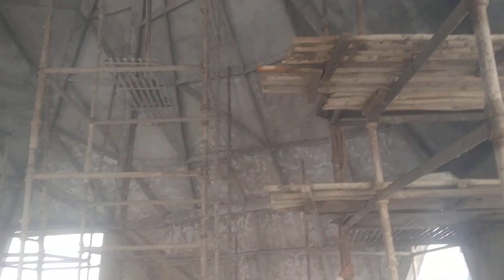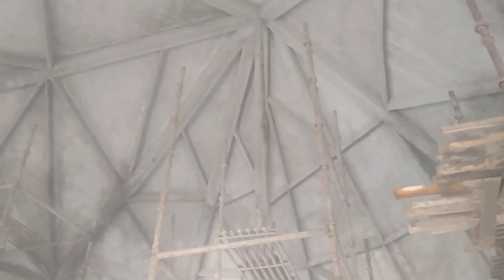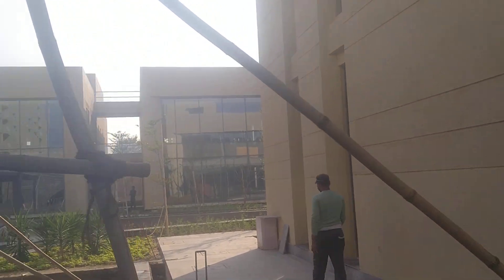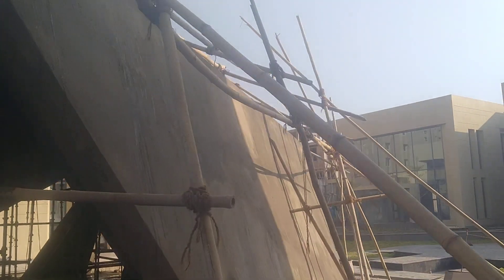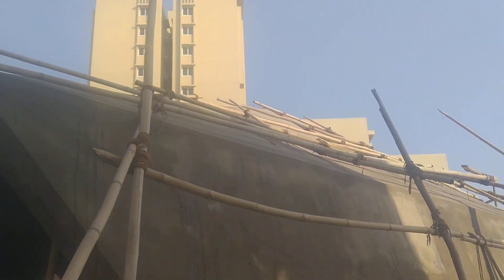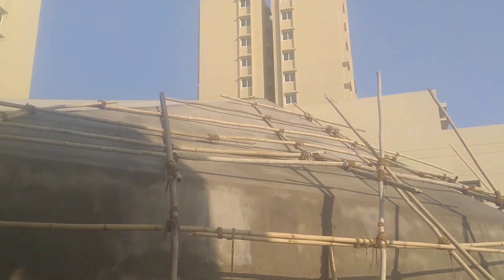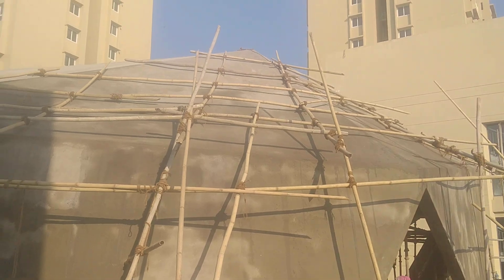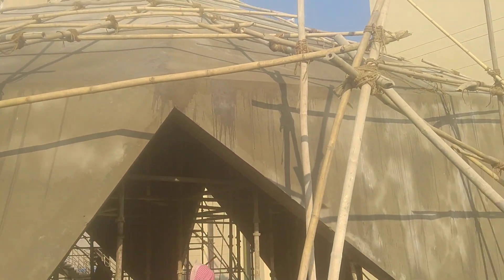Ferrocement cafetaria construction. final plaster